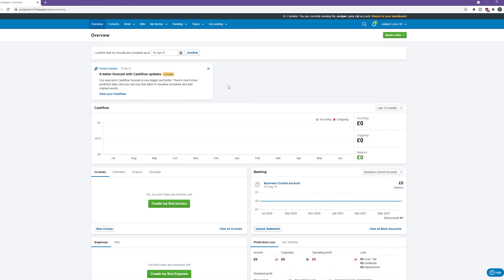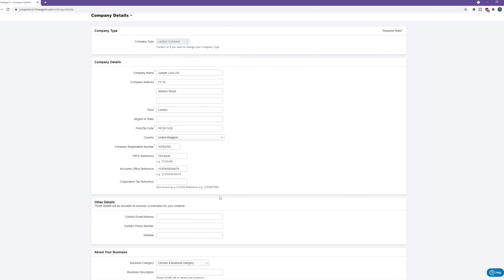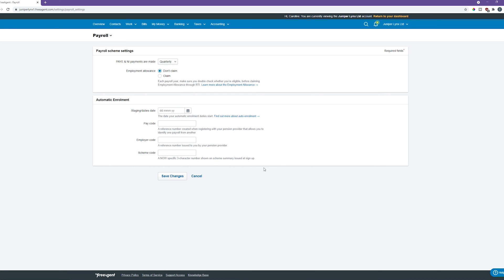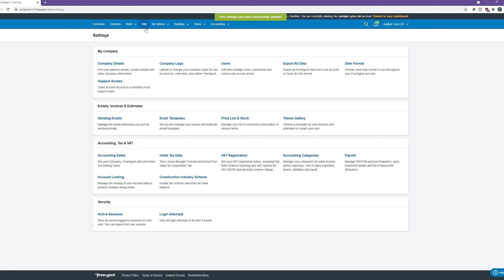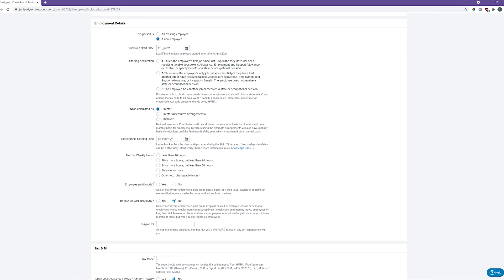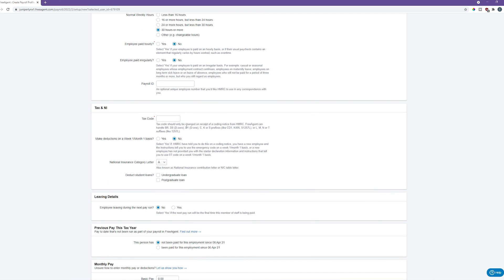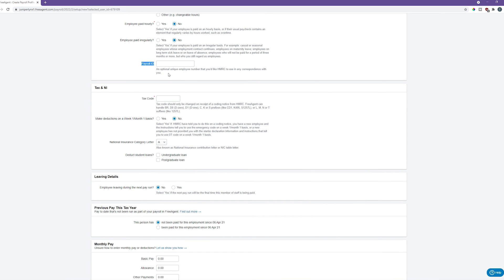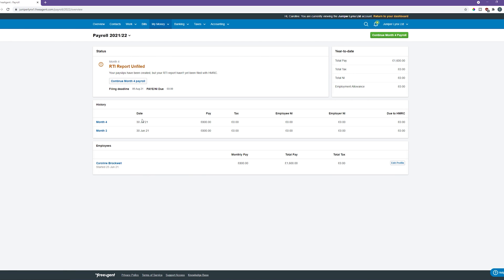FreeAgent - How to Pay Salary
Let's look at FreeAgent and how to pay salary from your limited company. Whether you are looking at how to pay salary to employees or how to pay salary for yourself, FreeAgent will be able to accommodate most payroll needs.

Before you can actually submit any PAYE information to HMRC through FreeAgent software, you'll need to ensure your company is registered for PAYE.

--Timestamps--
00:00 - Intro
01:09 - Setting up FreeAgent for Payroll
04:27 - Adding a Payroll Profile for your employees
11:47 - How to run salary
14:23 - Employee Payslips & Net Pay
15:16 - How to Pay Salary
16:03 - View your PAYE Liability on FreeAgent